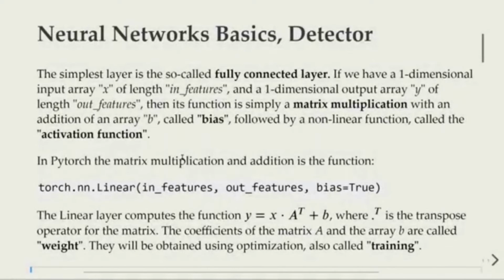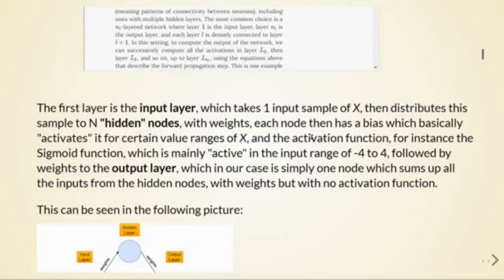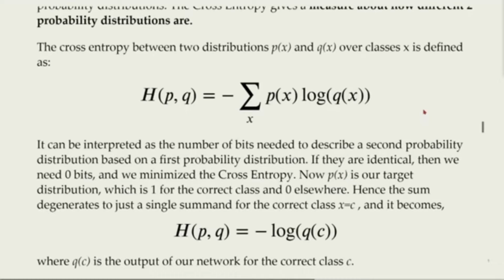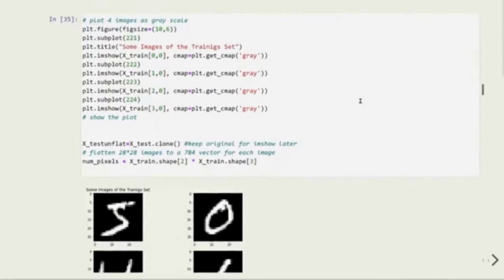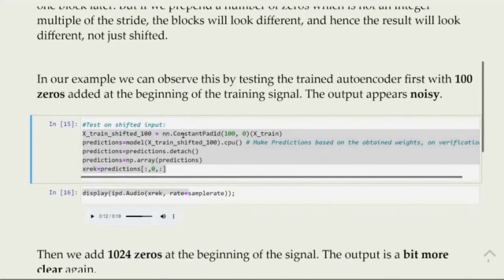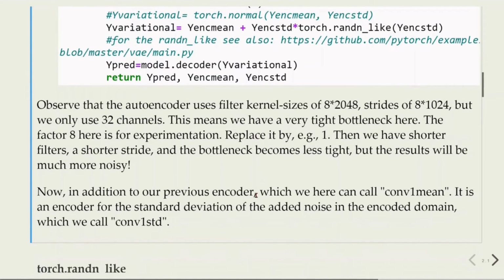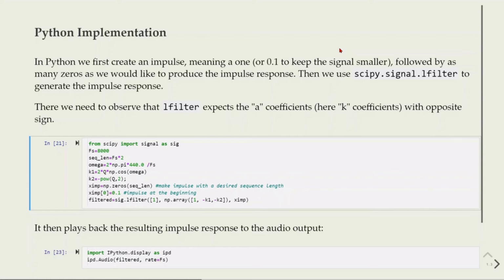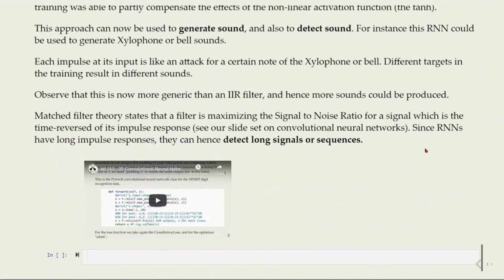Machine Learning for Audio Signals in Python - Full Course - Ilmenau University of Technology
00:00:00 01 Neural Networks Basics: Detector
- Fully Connected Layer
- Linear Layer Example
- Python Experiment 1
- Python Experiments 2 and 3

00:25:14 02 Neural Network as Function Approximator, Regression
- PyTorch Example: Shallow Network
- Deep Function Approximator

00:49:36  03 Neural Networks for Classification
- Designing a PyTorch Model for Classification
- Cross Entropy Loss
- PyTorch Example
- Unknown Test Image

01:15:40 04 Neural Network Detector for MNIST Digit Recognition
- One-Hot Encoding
- PyTorch Example

01:25:00 05 Convolutional Neural Networks
- A 1-D Signal Detector
- An Audio Predictor

01:43:00 06 Convolutional Autoencoder
- PyTorch Convolutional Autoencoder
- Effects of Signal Shifts

02:04:15 07 Denoising Autoencoder in PyTorch
- Experiment 1 with stride=512
- Experiment 2 with stride=32

02:19:40 08 Variational Autoencoder (VAE) in PyTorch
- Kullback–Leibler Divergence
- Variational Losses and Lagrange Multiplier
- VAE Experiment 1: Variational Loss
- VAE Experiment 2: Alternative Variational Loss
- VAE Experiment 3: Fixed Noise with Unit Standard Variance

02:51:57 09 Recurrent Neural Networks (RNN) in PyTorch
- Infinite-Impulse Response (IIR) Filter Structure
- Infinite-Impulse Response (IIR) Filter in Python
- Implementation of an IIR Filter using a RNN
- RNN as an IIR Generalization in PyTorch
- Training the RNN in PyTorch